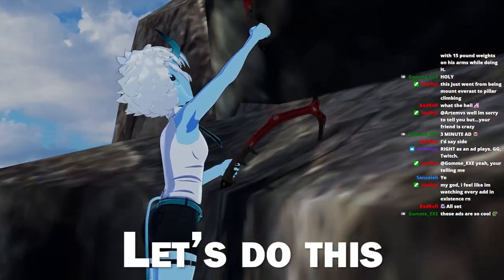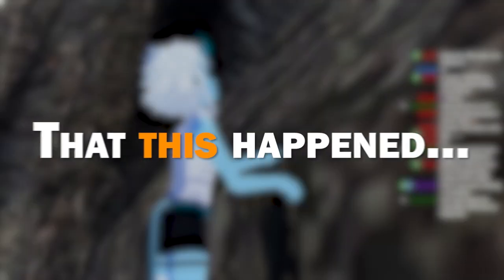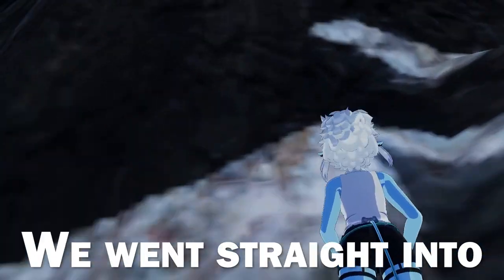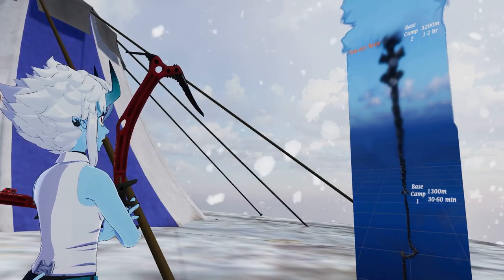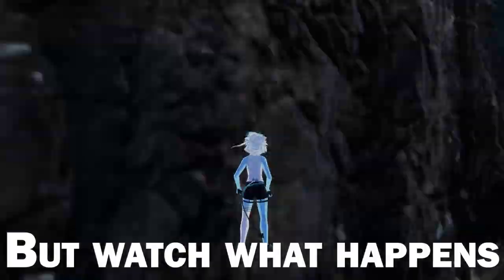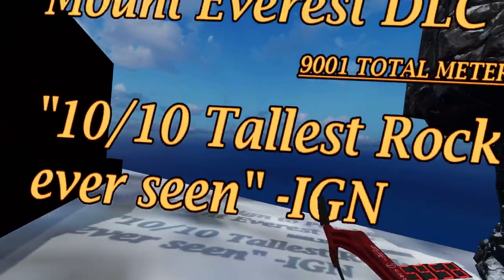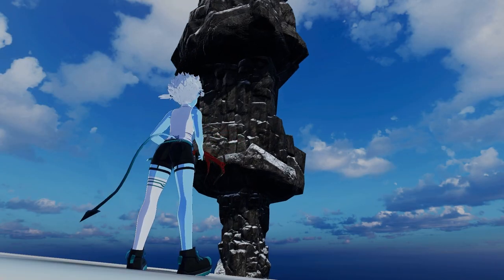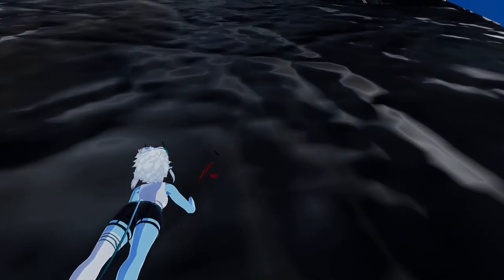I Climbed Mount Everest in VR!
I climbed the Mount Everest in VRChat! Did I make it or did I lose grip and fell down to my demise? Watch the whole Video to see what’s gonna happen.